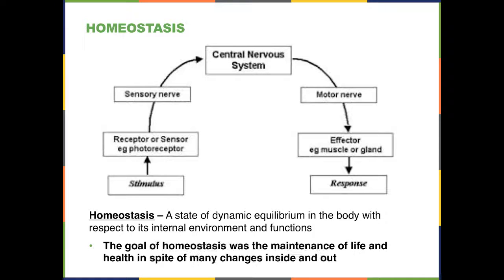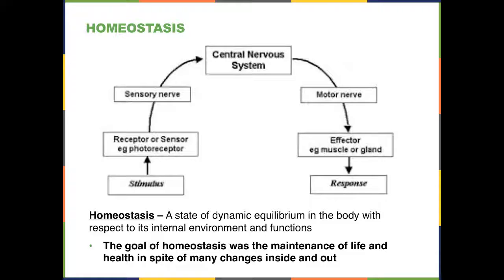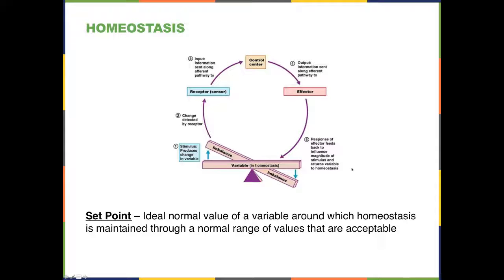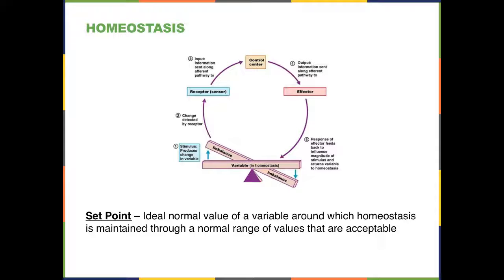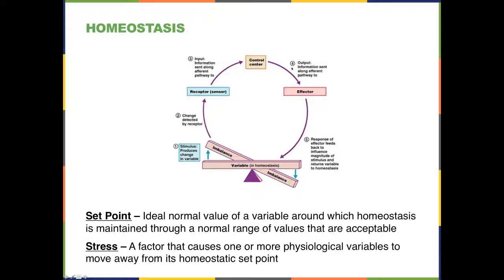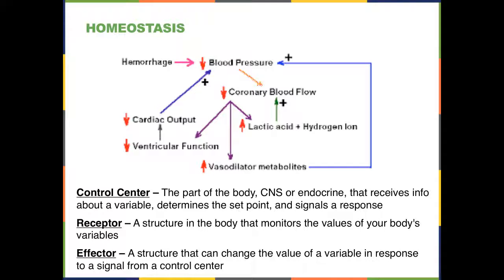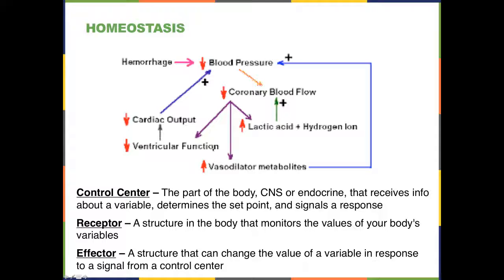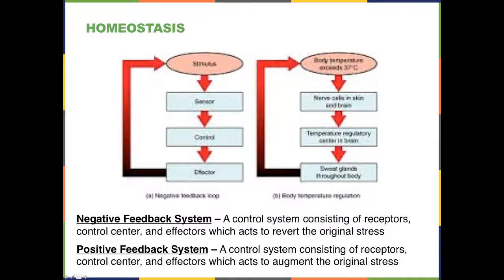Biology week 4 C 2